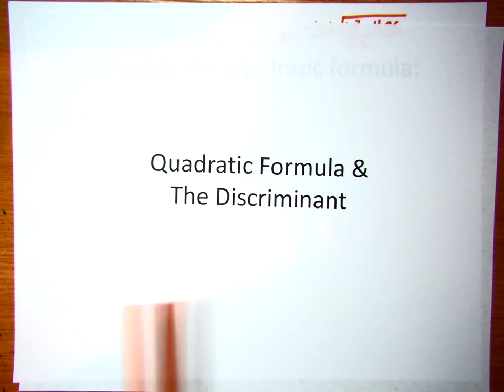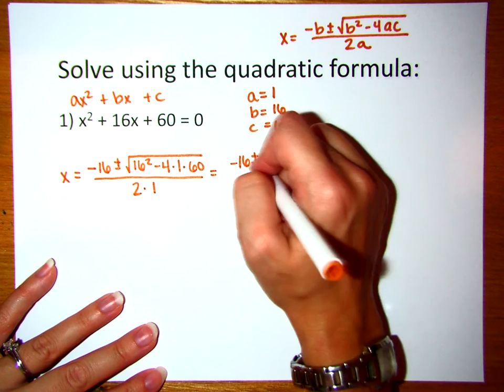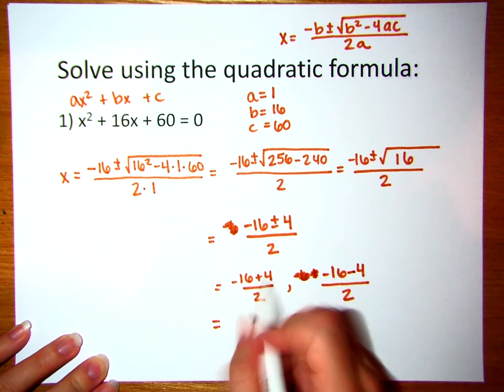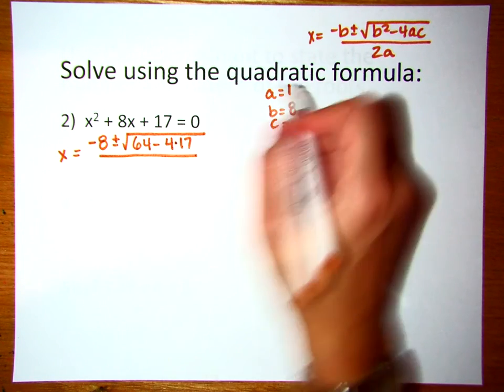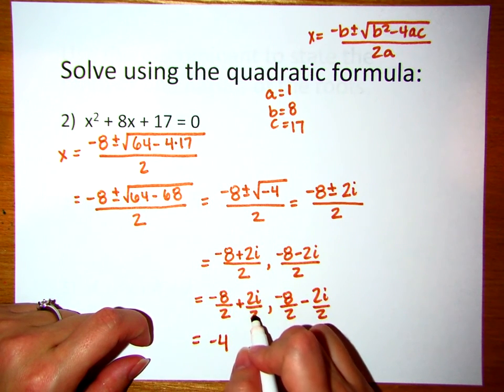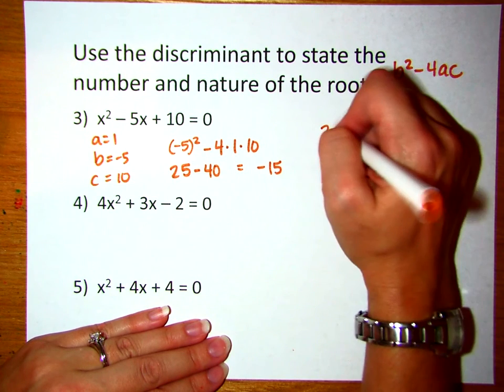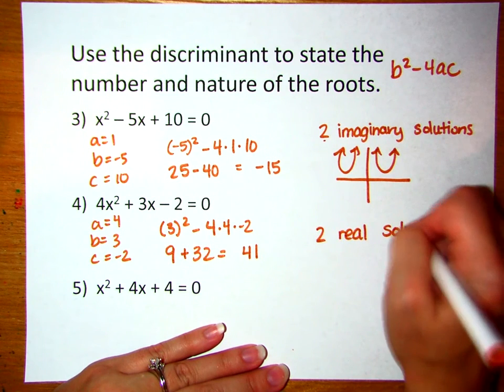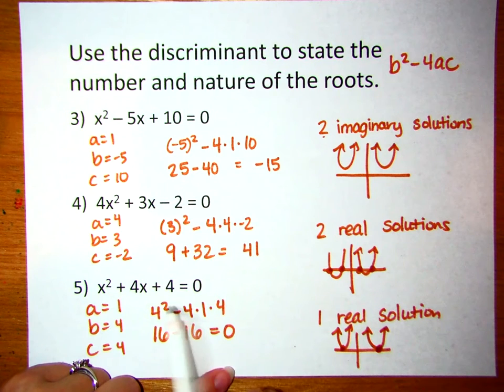2 3 Quadratic Formula